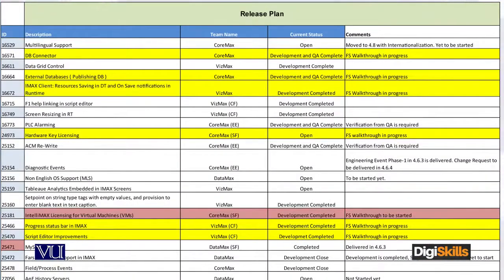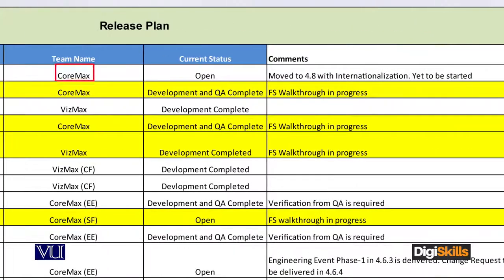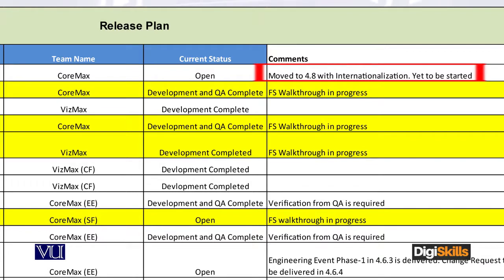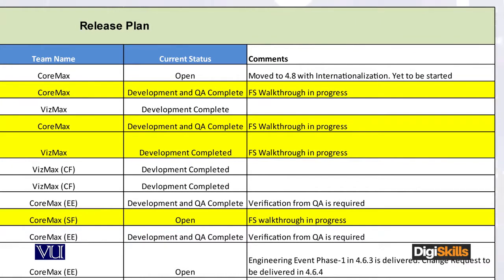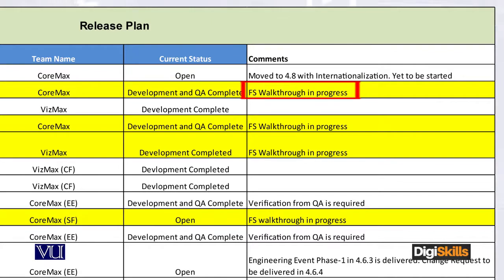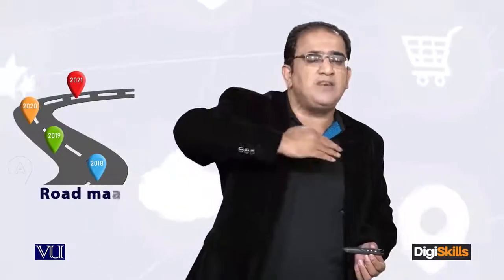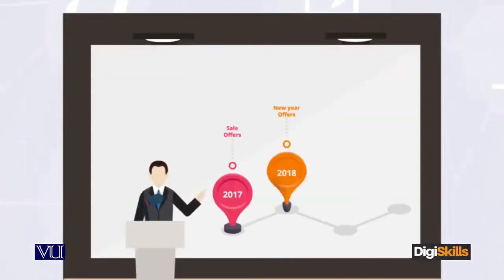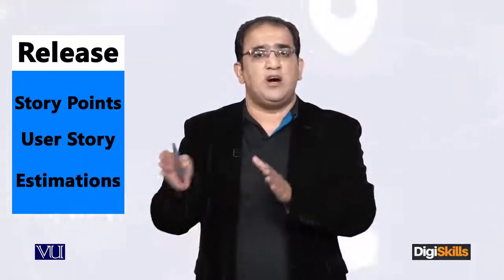174 - E Commerce ¦ Project Management in Urdu ¦ Release Example ¦ DigiSkills Pakistan By Digiskills